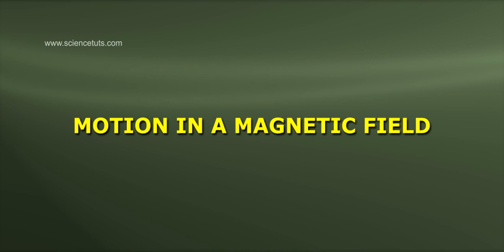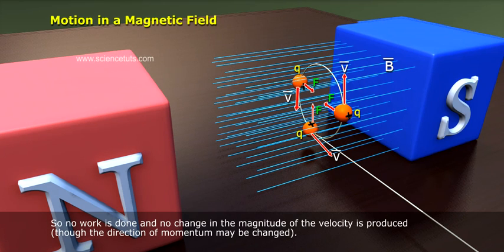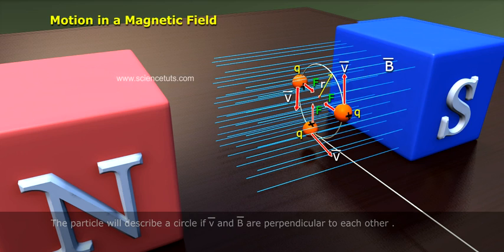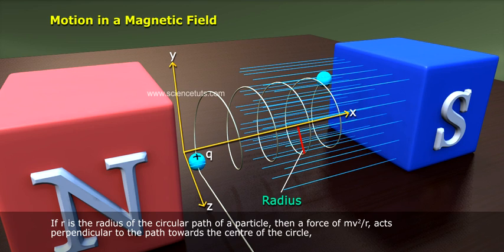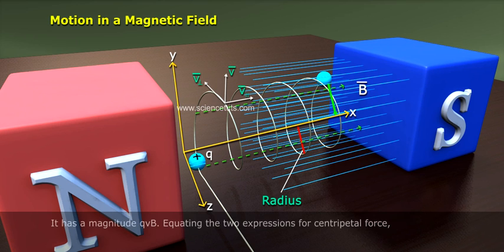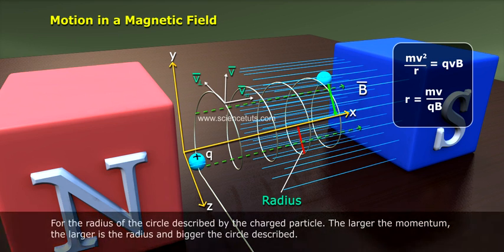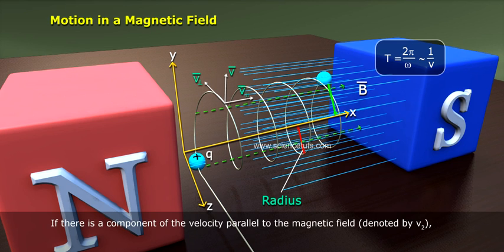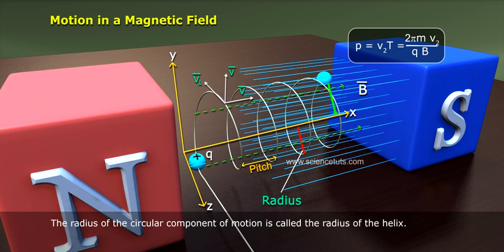MOTION IN A MAGNETIC FIELD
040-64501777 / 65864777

7 Active Technology Solutions Pvt.Ltd. is an educational 3D digital content provider for K-12. We also customise the content as per your requirement for companies platform providers colleges etc . 7 Active driving force "The Joy of Happy Learning" -- is what makes difference from other digital content providers. We consider Student needs, Lecturer needs and College needs in designing the 3D & 2D Animated Video Lectures. We are carrying a huge 3D Digital Library ready to use.

Since the force is F = qvB in a constant magnetic field, a charged particle feels a force of constant magnitude always directed perpendicular to its motion. The result is a circular orbit.